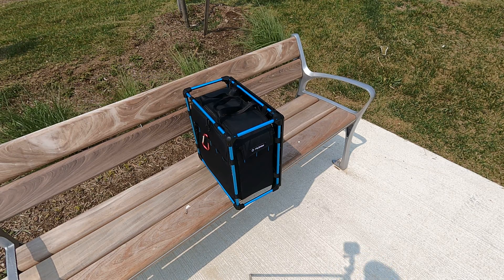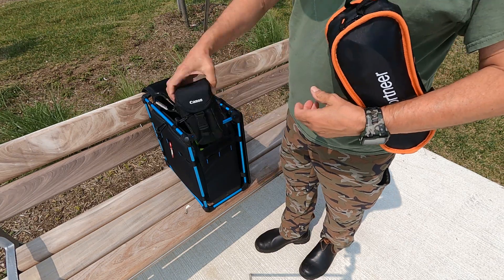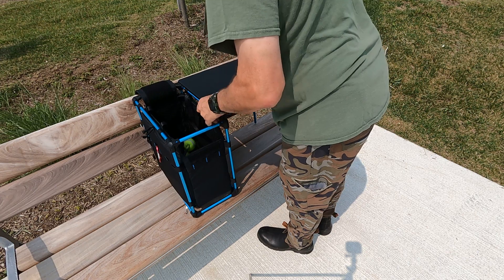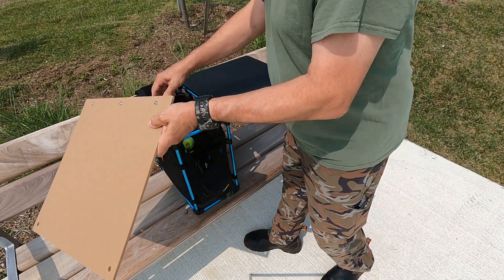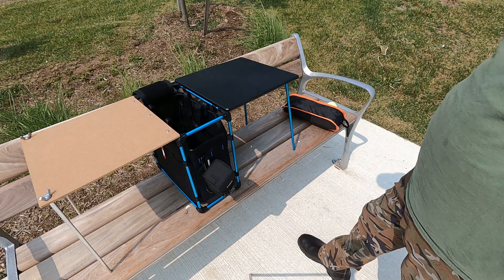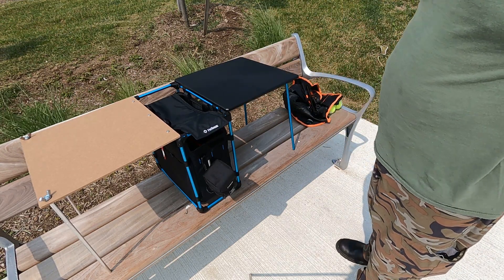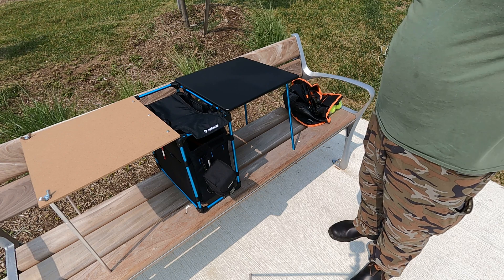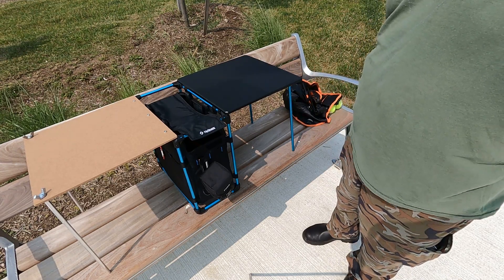Helinox Tactical Field Office Review for Portable Operations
Nice and light and right form factor for setting up a table for field radio operations or working on writing a screenplay or a book at a park OR anywhere, anytime

I did a hack to add a second table top as well as Canon Cube camera bags to gold small items like the Helinox versions

Ham Radio is a life$$$tyle not a Hobby!
Take the radio outside and operate from the Field
Throw a wire in a tree and make a QSO
Tinfoil has many uses beyond the BBQ

       REMEMBER WHAT RUDY ALWAYS SAYS:
1. Buy Cheap Buy Twice - That online special that is a non-branded product may have misinformation in its marketing approach lost in translation
2. Buy Once Cry Once - Buy the Best with a Warranty that has Teeth
3. One is None and 2 is One - Think back up or a Modular approach